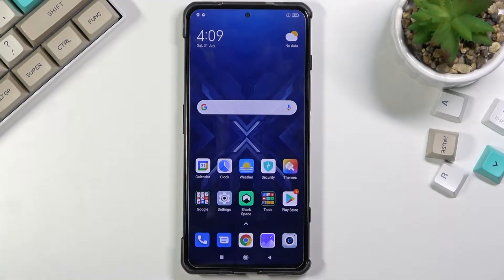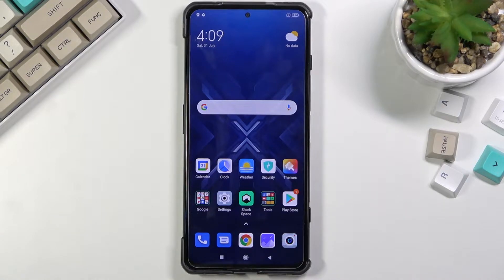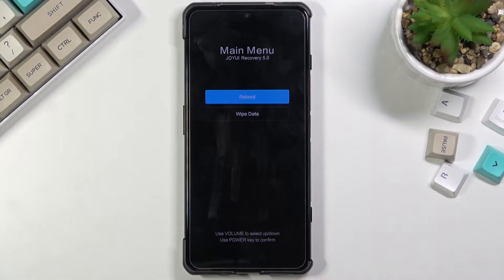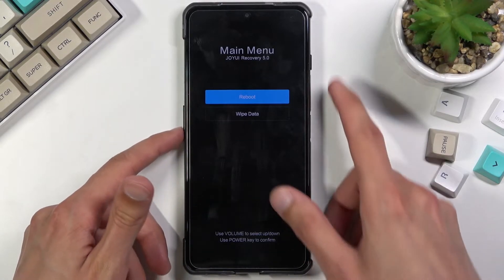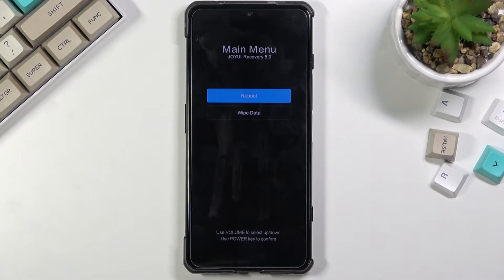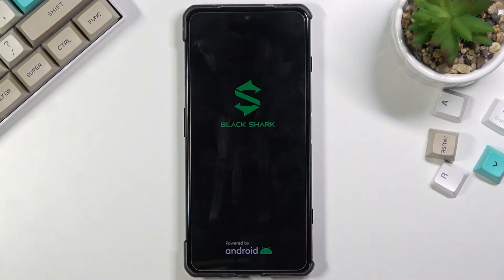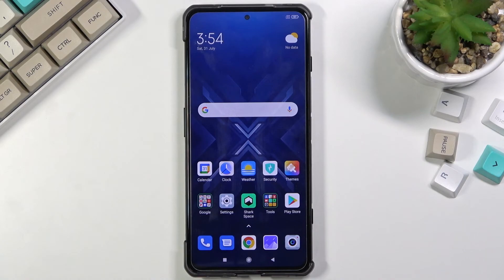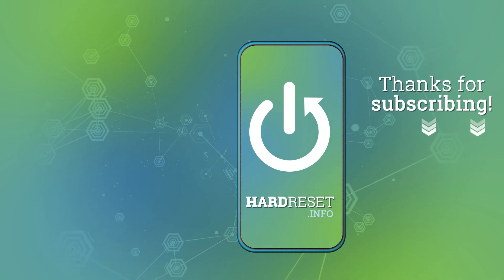How to Enter Recovery Mode on XIAOMI Black Shark 4 – Open Recovery Mode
Find out more info about XIAOMI Black Shark 4:
If you want to know how to enter Recovery Mode on XIAOMI Black Shark 4, open this tutorial. Our specialist will show you how to enter the hidden menu and then help you open Recovery Mode. In this mode, you will be able to start the hard reset process, remove cache partition or reboot your device.